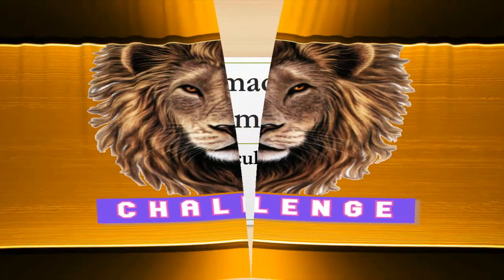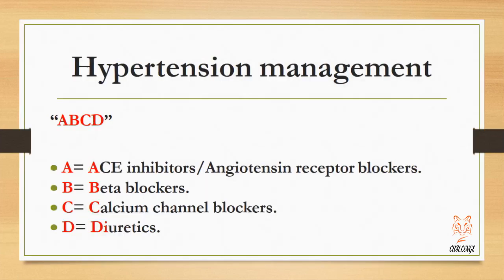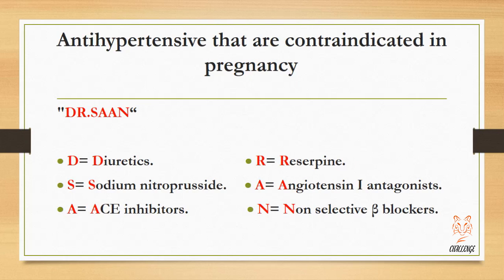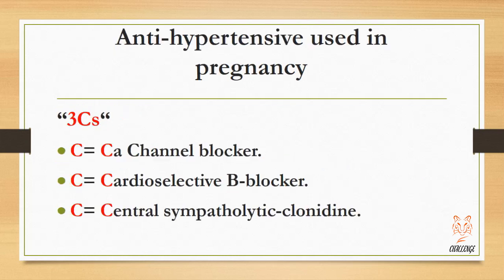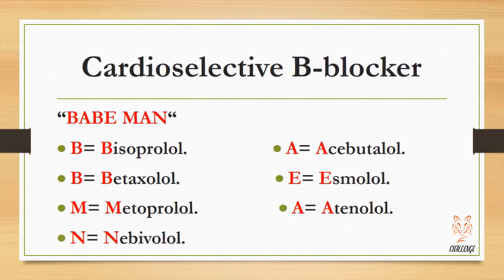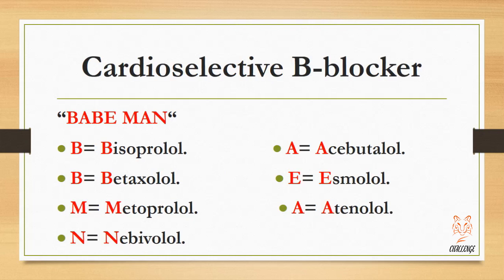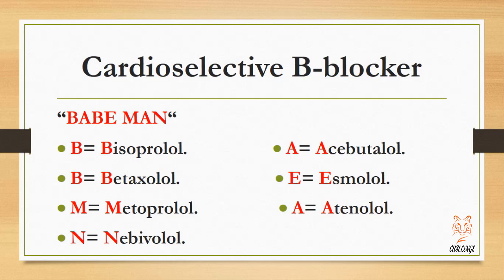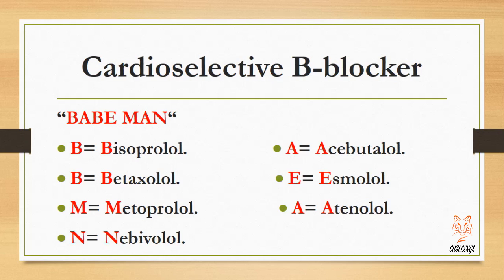How to remember Anti hypertensive drugs in more easy and simple way in just 5 minutes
In this video we will show you a simple and easy way to remember and to memorize Anti-hypertensive drugs by using mnemonics